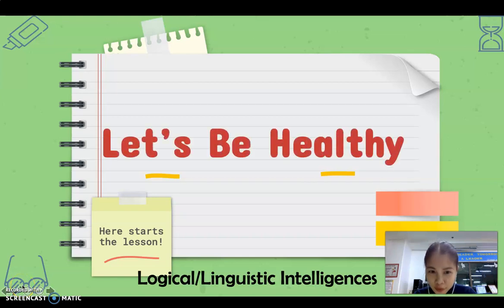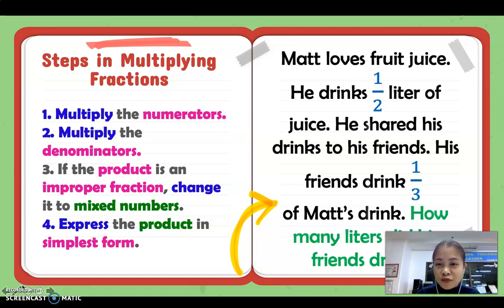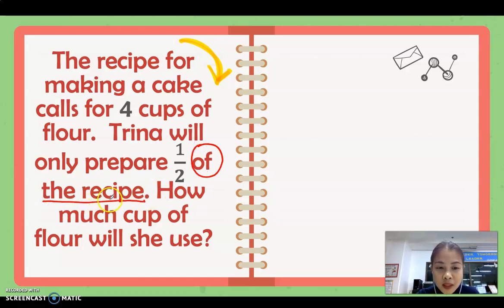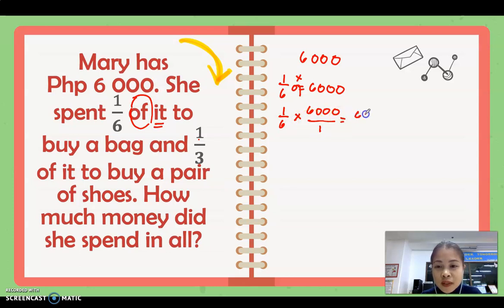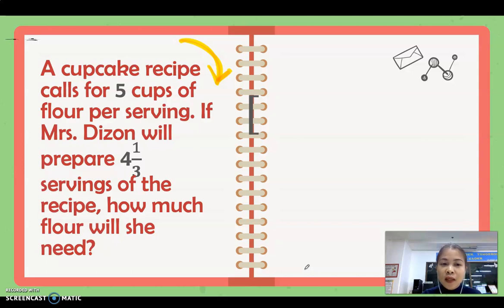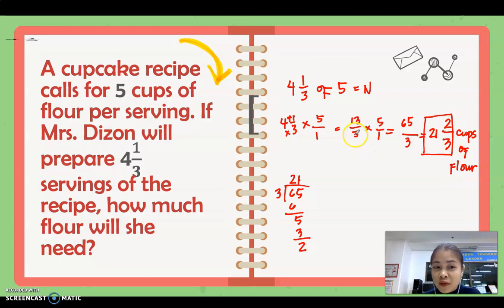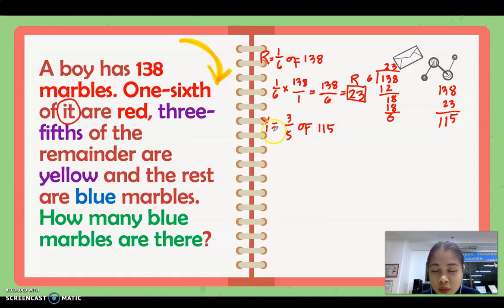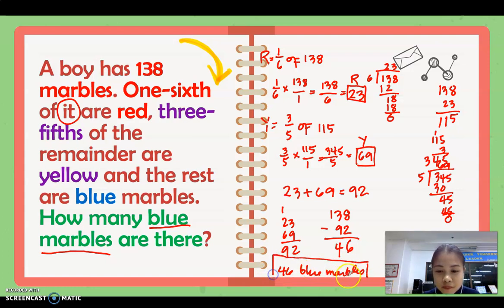Solving Word Problems involving Multiplications of Fractions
Solving Word Problems involving Multiplication of Fractions